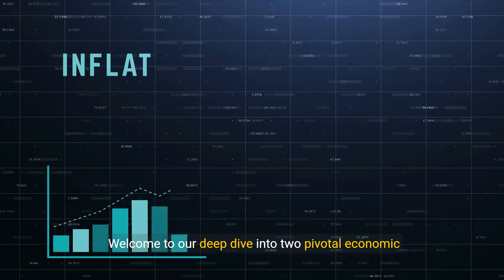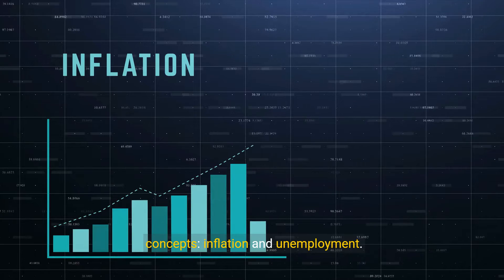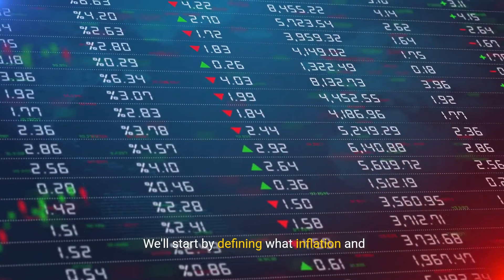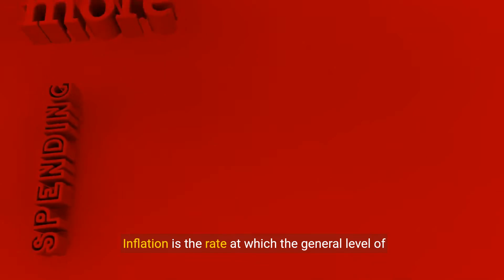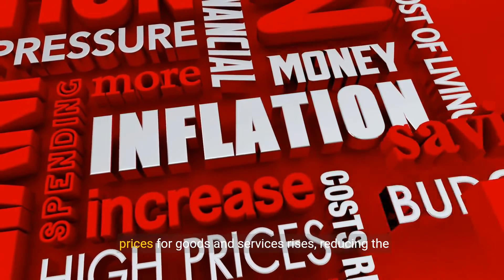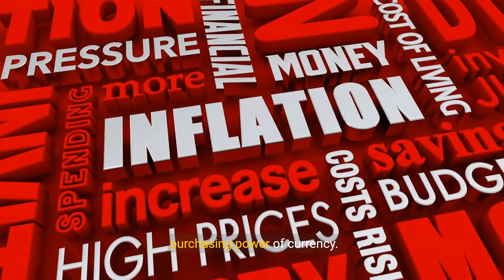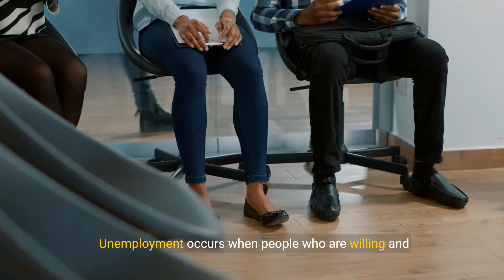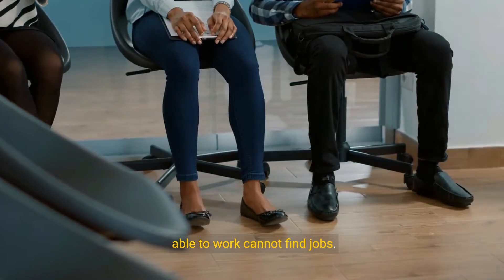Understanding Inflation and Unemployment - Causes, Effects, and Solutions (10 Minutes)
In this informative video, we explore the complex relationship between inflation and unemployment, focusing on their causes, effects, and potential solutions. Inflation refers to the sustained increase in the general price level of goods and services, while unemployment represents the state of being without a job. We delve into the various factors that contribute to inflation and unemployment, such as monetary policy, fiscal policy, supply and demand dynamics, and economic shocks. Additionally, we analyze the impacts of inflation and unemployment on individuals, businesses, and the overall economy. Furthermore, we discuss potential solutions and policy measures that can be implemented to mitigate these economic challenges, such as monetary interventions, fiscal stimulus, education and skills development, and labor market reforms. Join us as we uncover the intricacies of inflation and unemployment and explore strategies to foster a stable and prosperous economy.